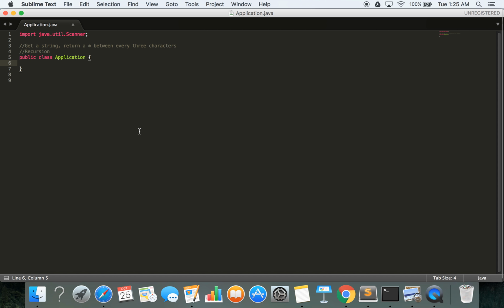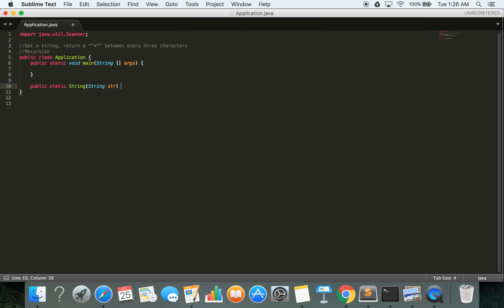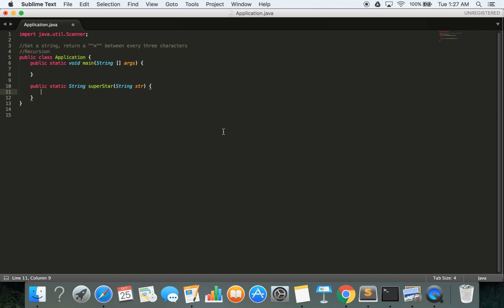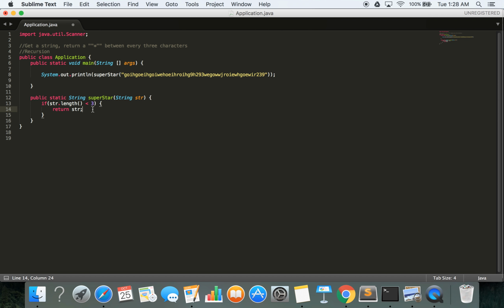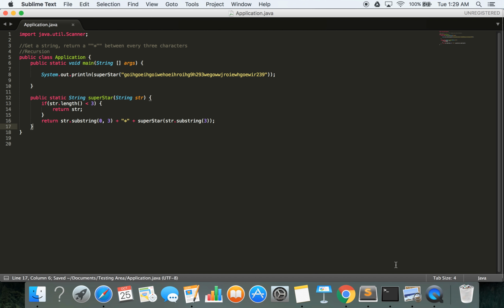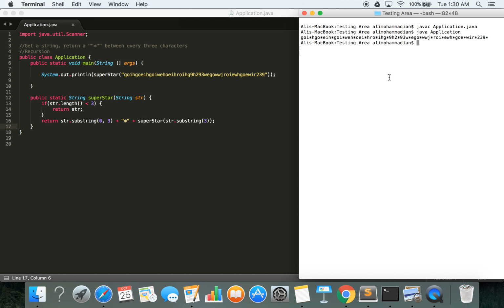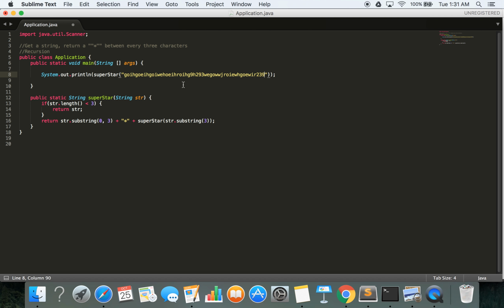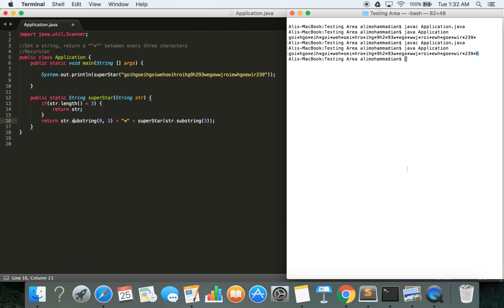More Recursion Problems Java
More Recursion Problems; given a string, add a * after every 3 characters in the string.